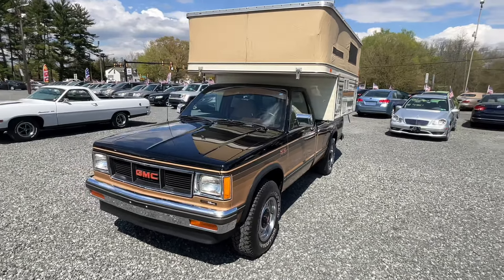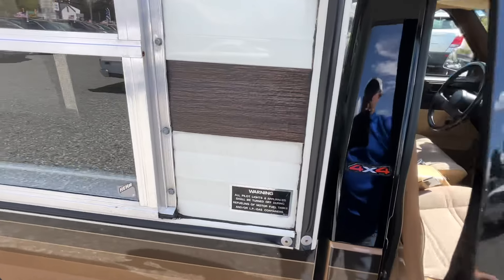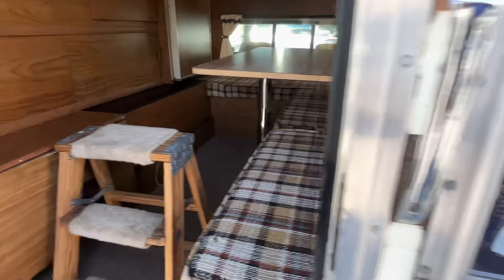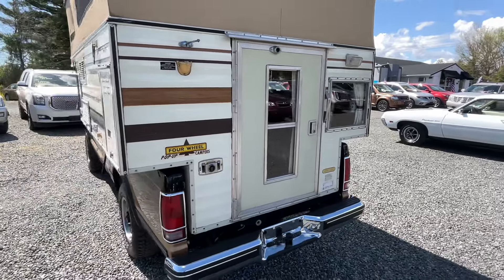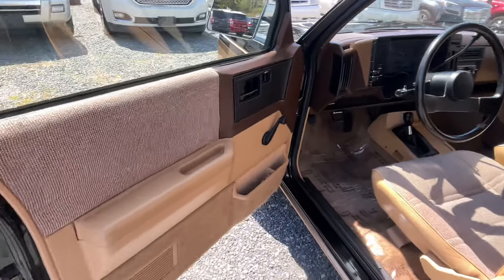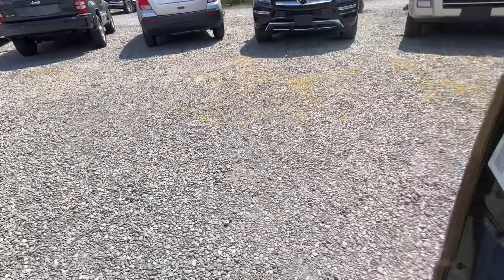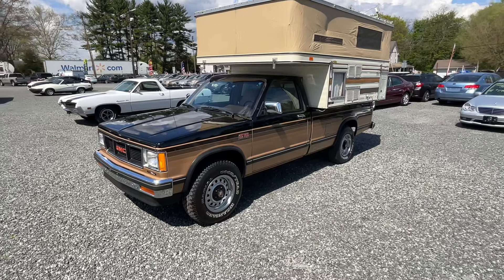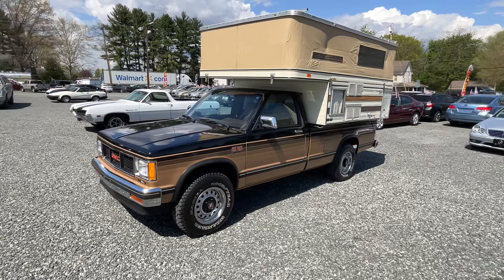1986 GMC S15 w/ Camper **Garaged Kept and 41K Original Miles**